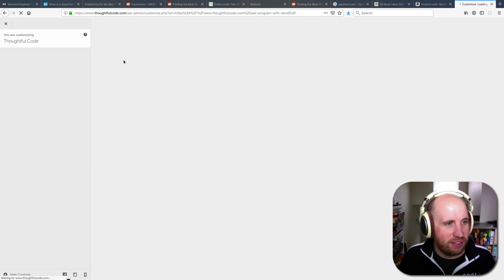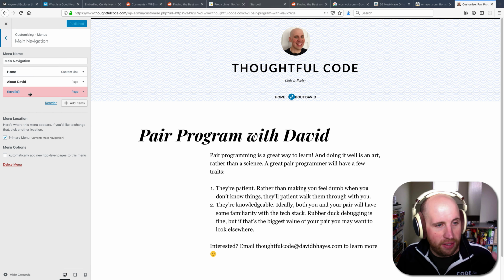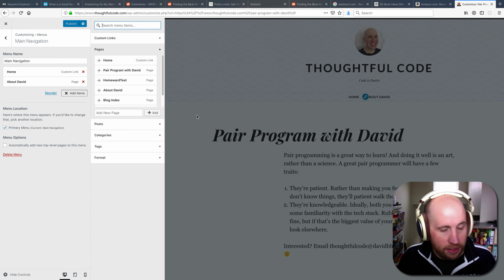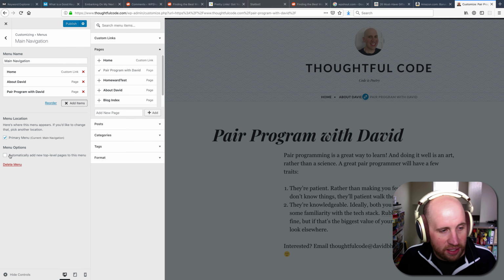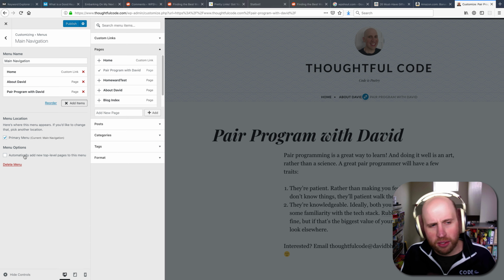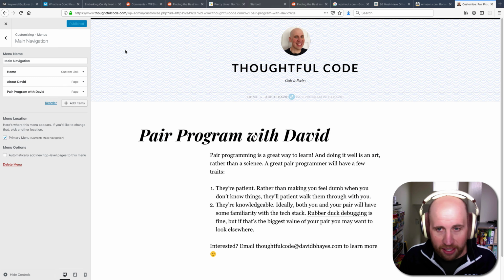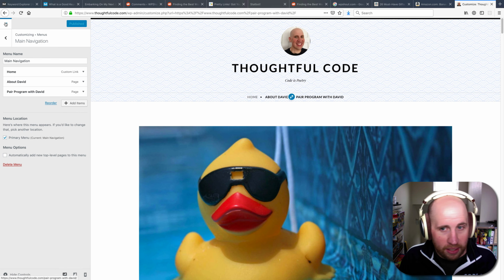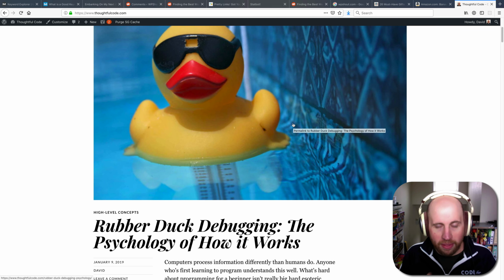How to Make a New Page in WordPress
Pages are the basic content type that you use in WordPress for non-blog information. In this video we cover a little more about that, and how you go about making them. Best of luck :)